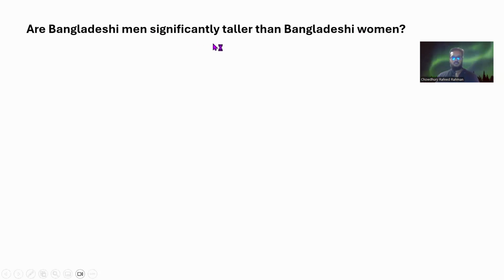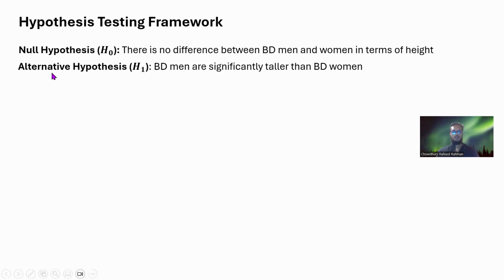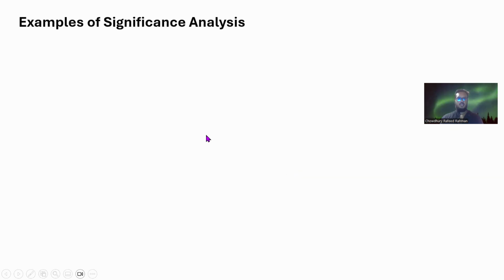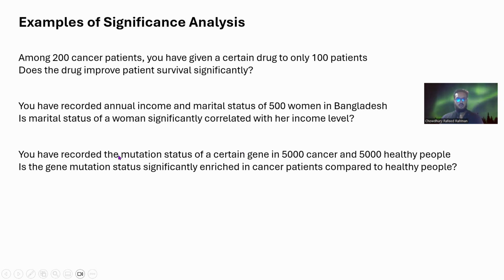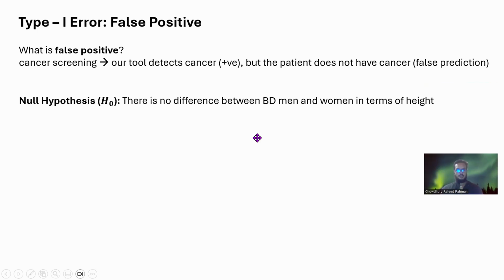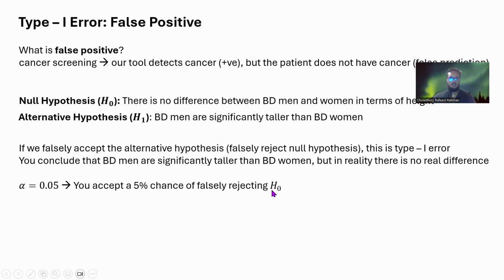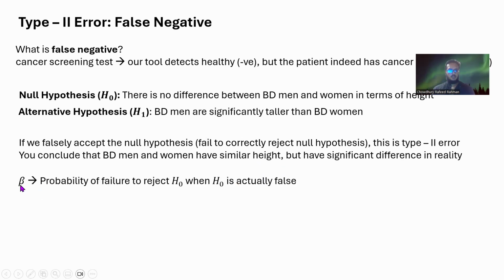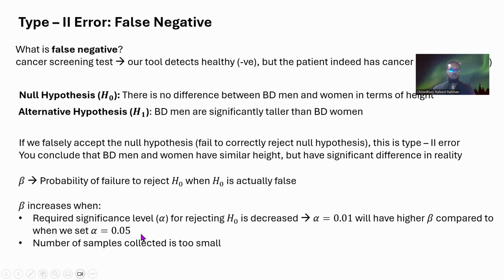Part 1 : Introducing Statistical Significance Analysis and Hypothesis Testing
In this video, we have discussed the hypothesis testing framework (null hypothesis, alterative hypothesis, p-value, significance level) with real life examples. We give diverse examples of where statistical testing may come into play. Furthermore, we discuss the details of type-1 error (false positive) and type-2 error (false negative) in statistical testing.